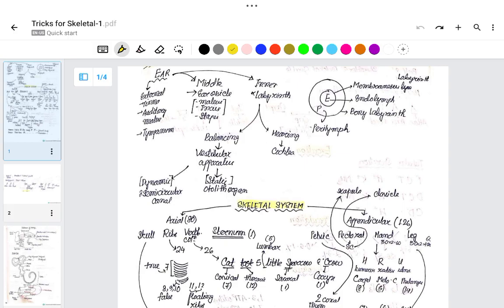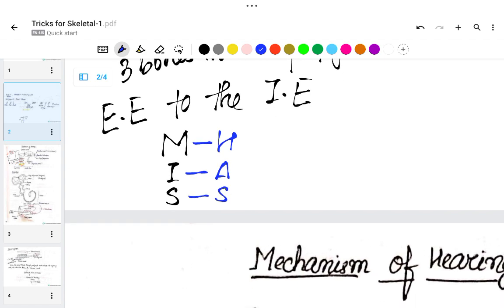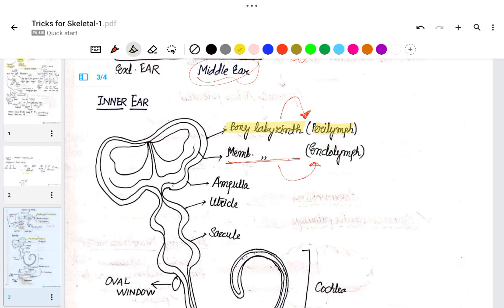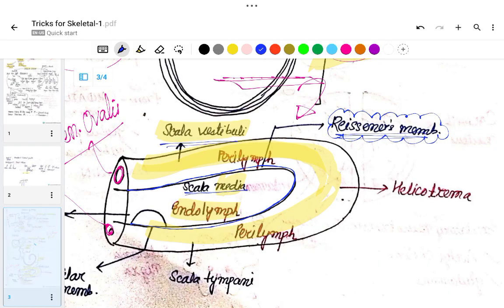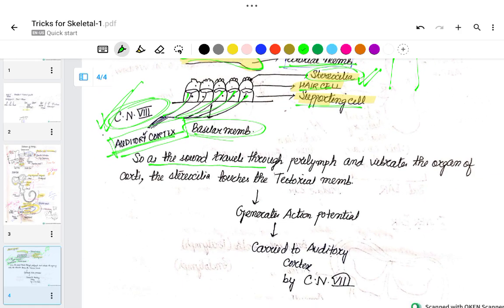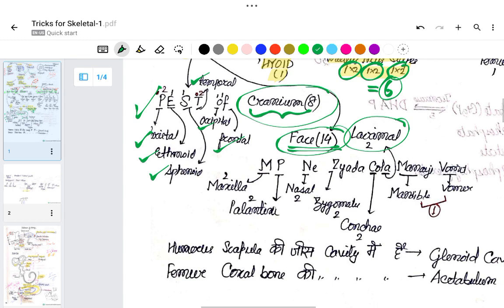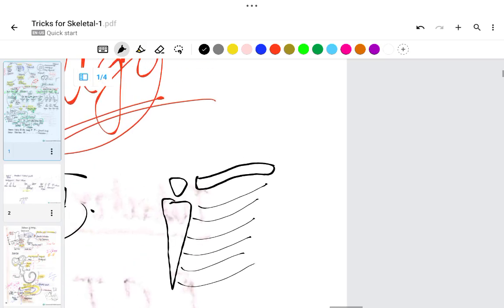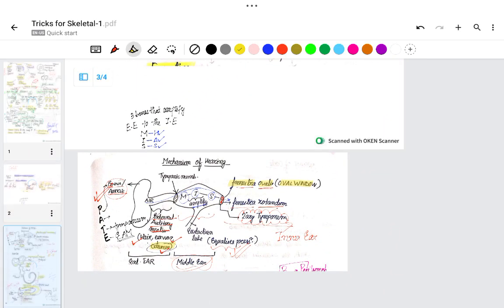Tricks for Locomotion and Movement | Ear